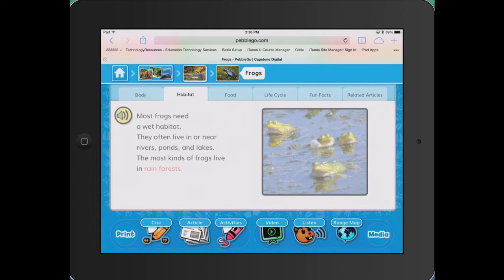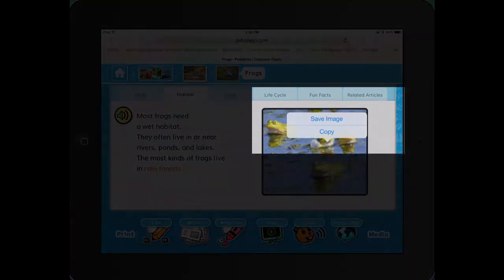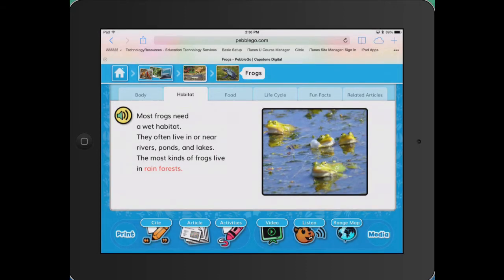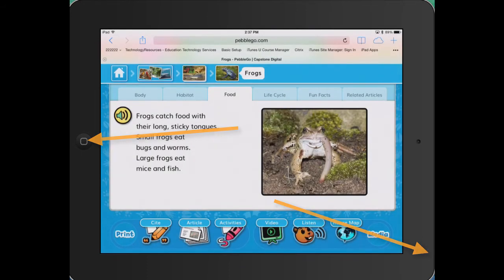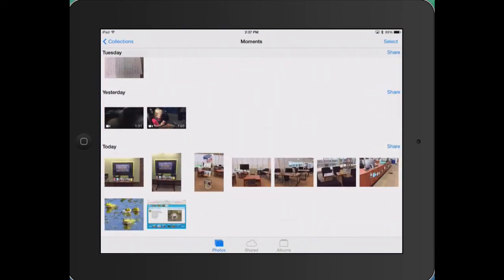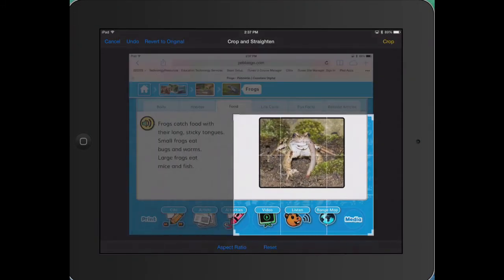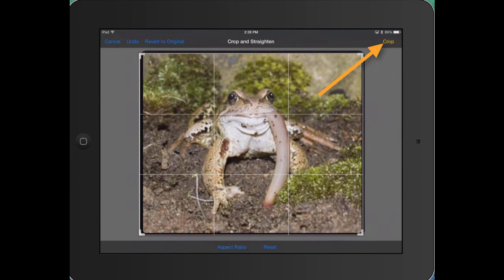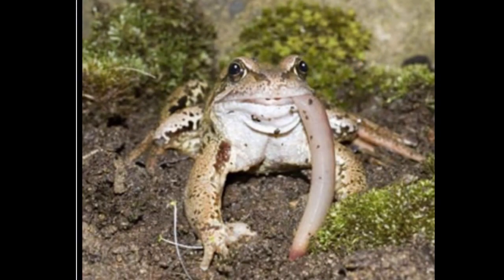Utilize images from Pebble Go on your iPad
Pebble Go, a subscription service, provides quality information for elementary students.  They also provide images that can be used in digital projects.  View how to save your image to the Camera Roll and upload to iMovie or other apps.